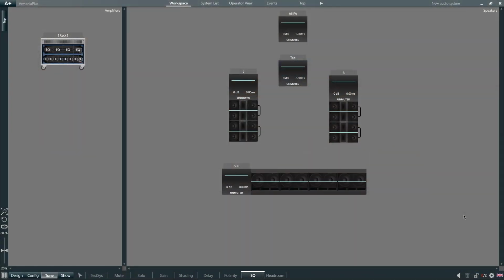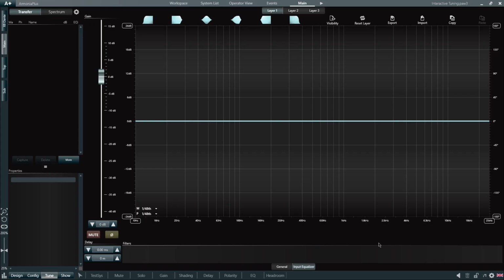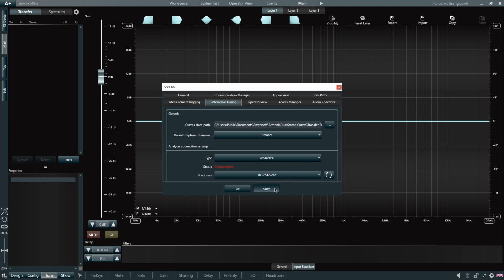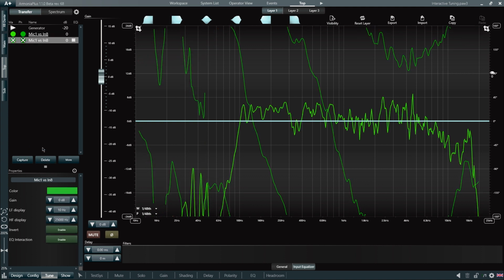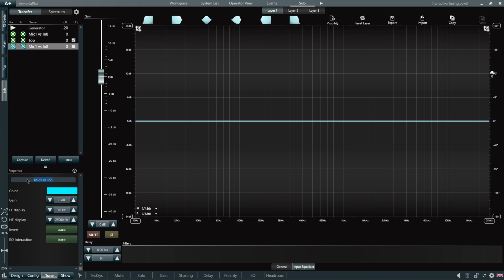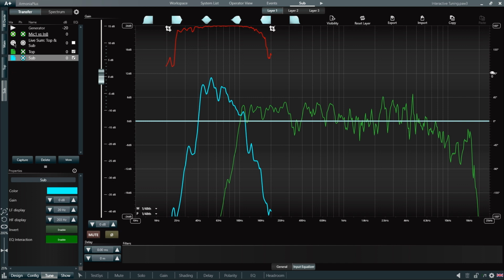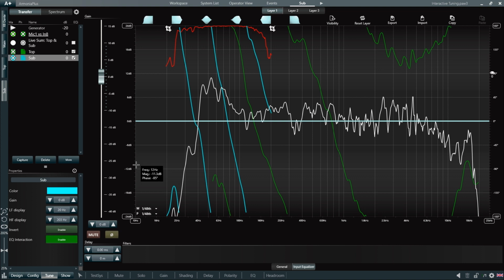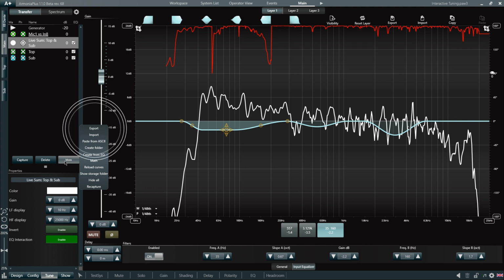ArmoníaPlus | Interactive tuning with smaart 8